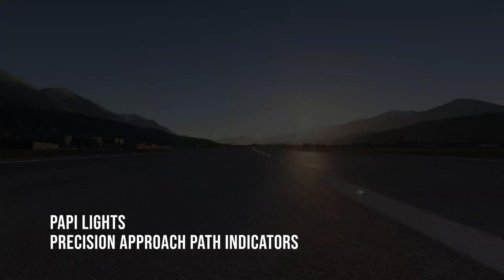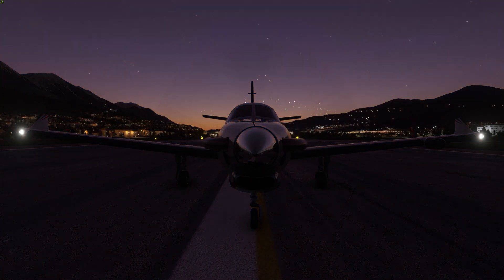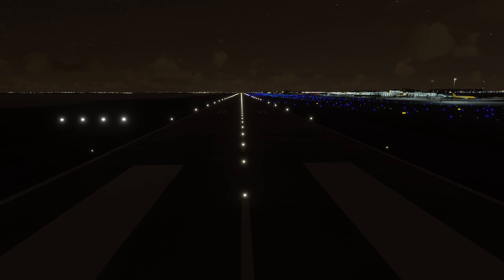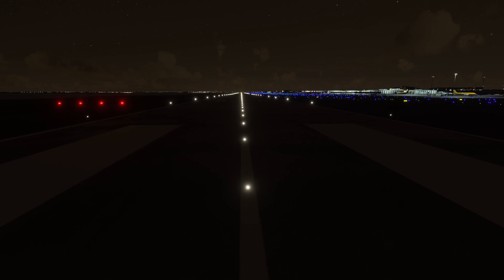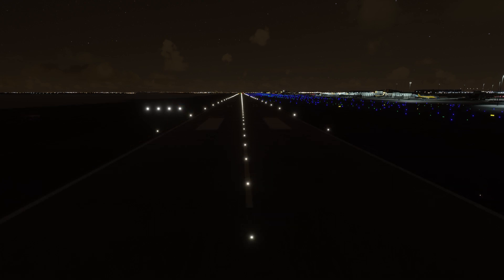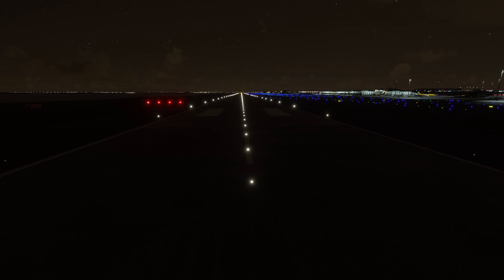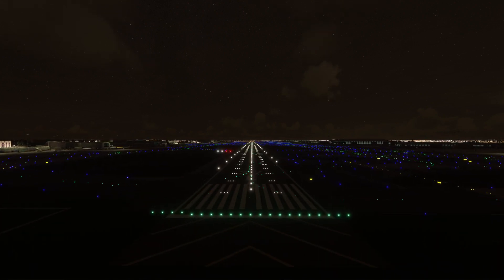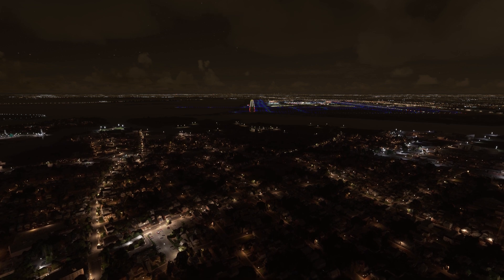PAPI Lights - Glide Path or Slope for VFR Visual Landings without ILS - MSFS 2020 / X-Plane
Here we look at PAPI lights or Precision Approach Path Indicators which give the pilot a Visual representation of his Glide Path. They are independent of ILS Instrument Landing System and do not require any electronics in the aircraft like ILS GPS RNAV VNAV etc... This system is represented in both Microsoft Flight Simulator 2020 and X-Plane and can be used with either.